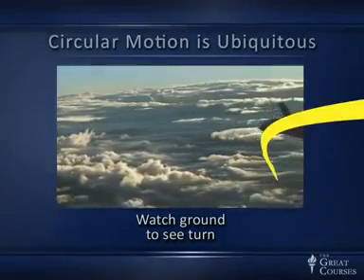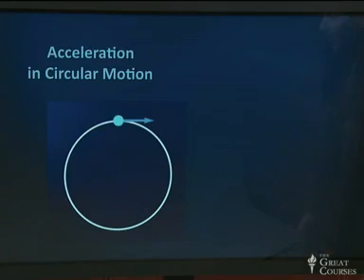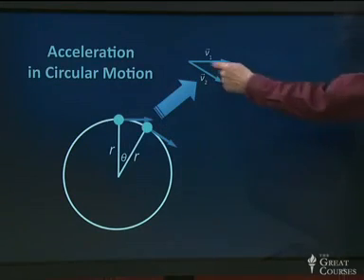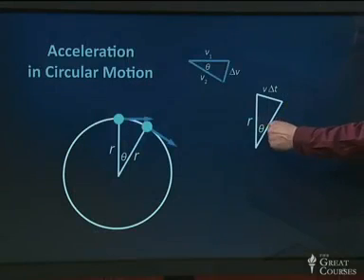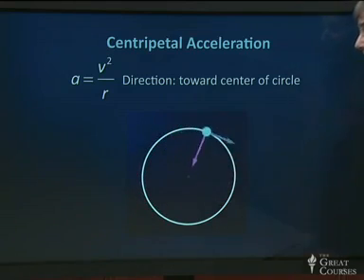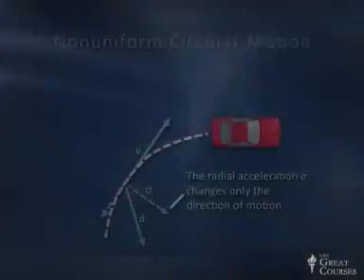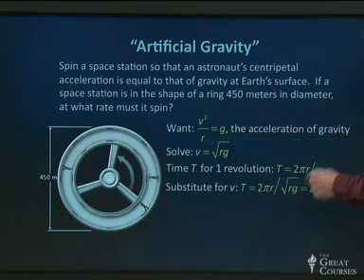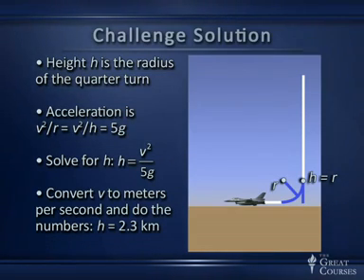06 Going In Circles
Physics and Our Universe:
How It All Works
Richard Wolfson, Ph.D.

Chapter 06  Going In Circles